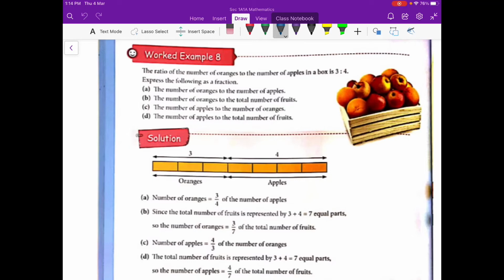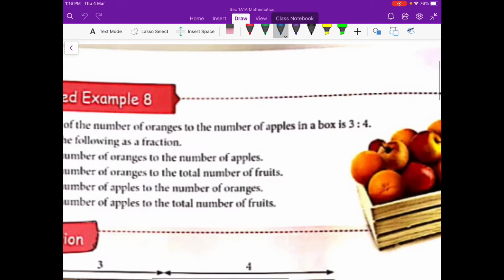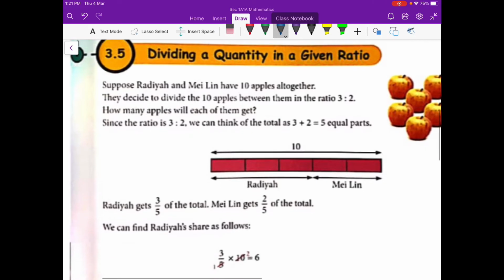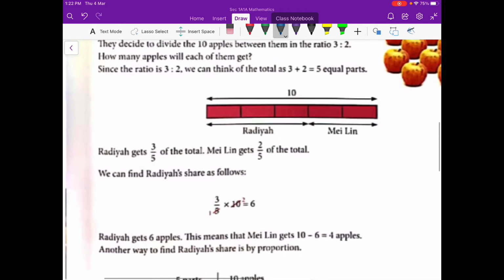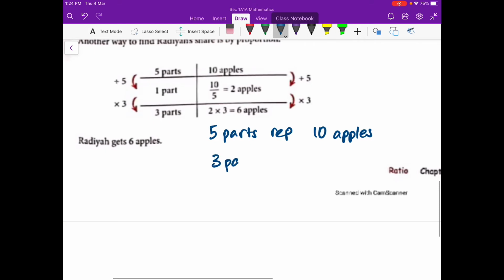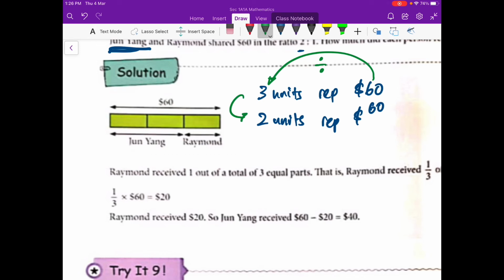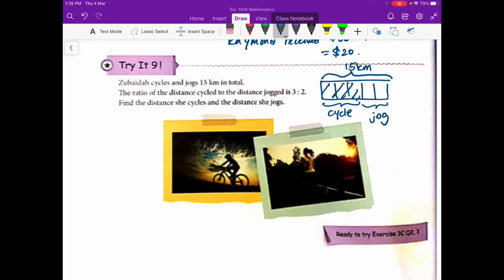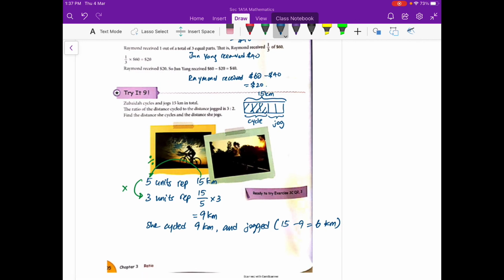TB Pg 103 to 105 (04 Mar 21)